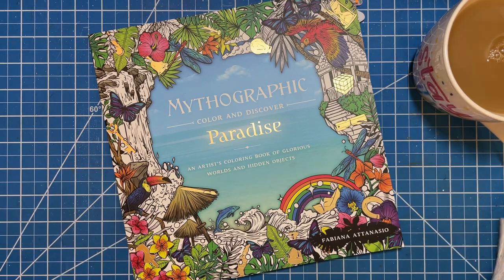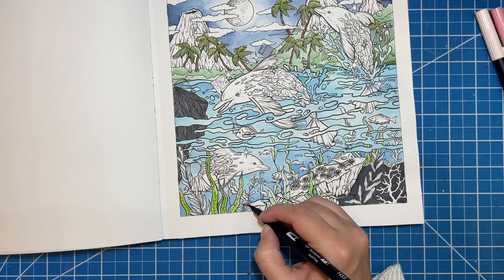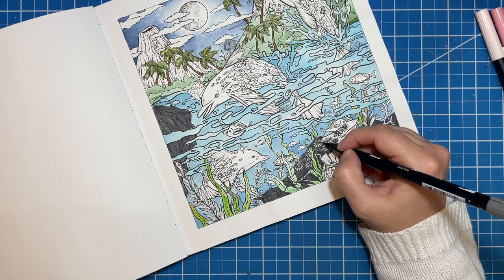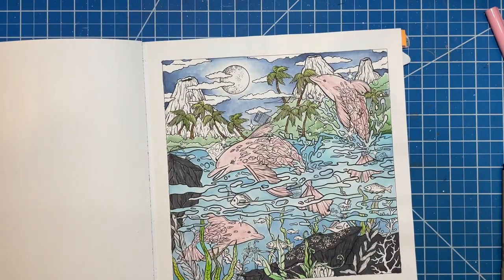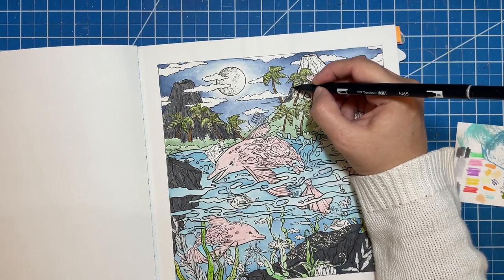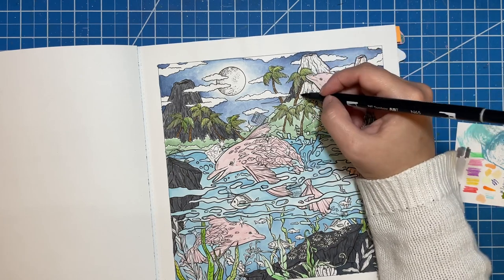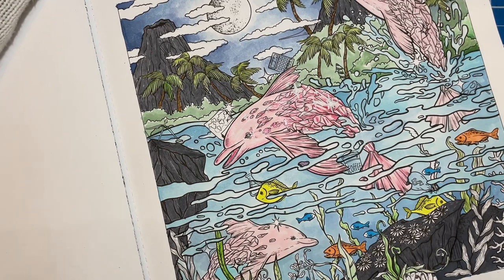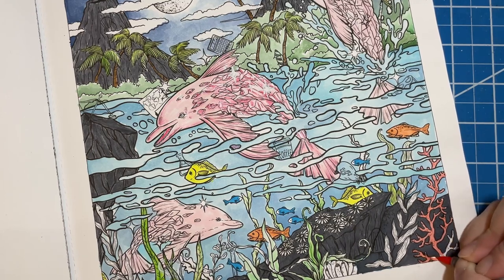Coloring Pink Dolphins in Mythographic Paradise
Hi there!!

In today’s weekend WIP video I am working on a page a page from Mythographic Paradise.  I am using a mix of Tombow markers and Soucolor pencils.

🤍 Erica